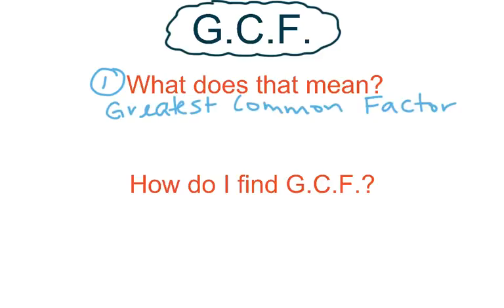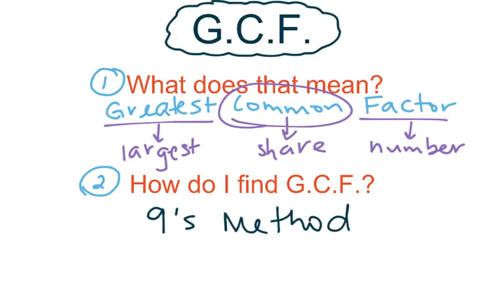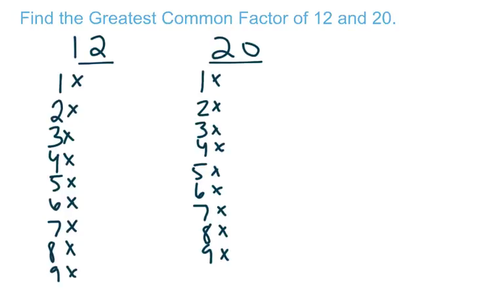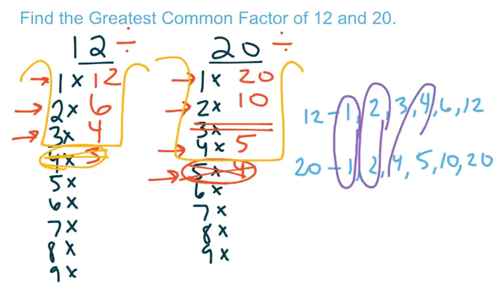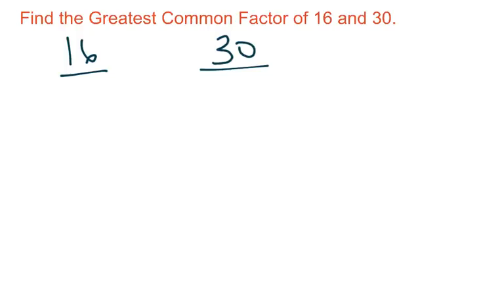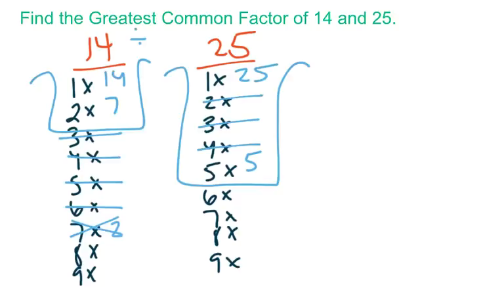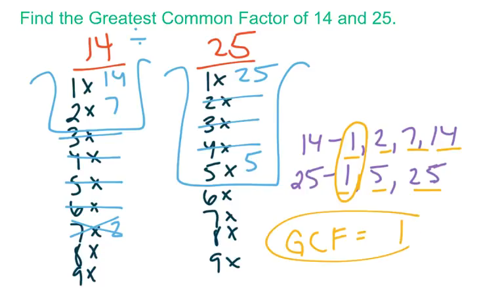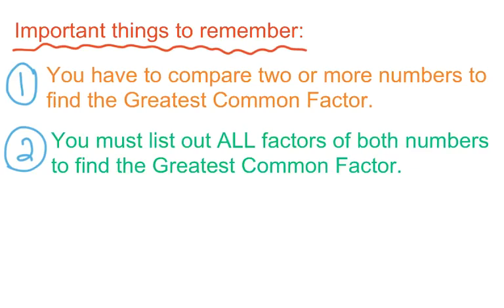Finding Greatest Common Factor